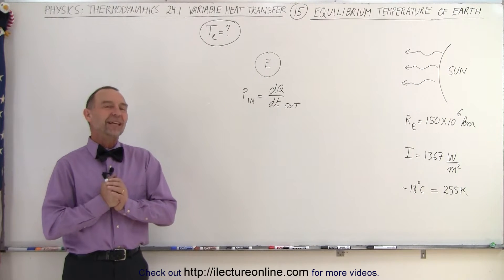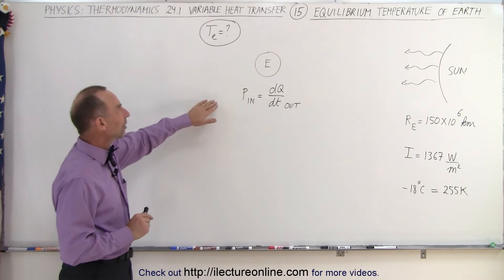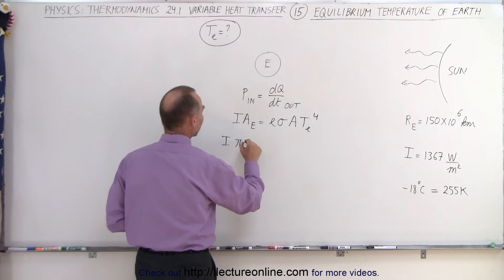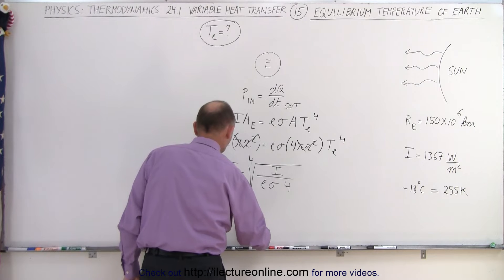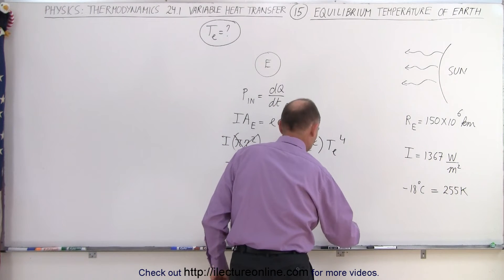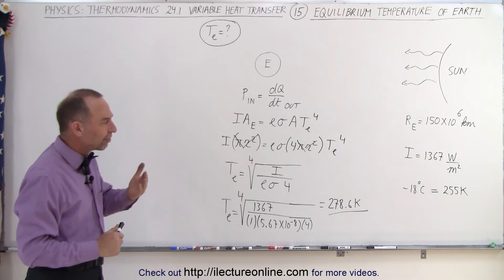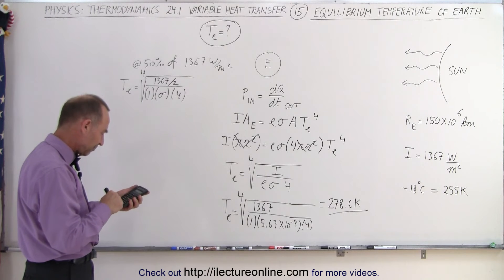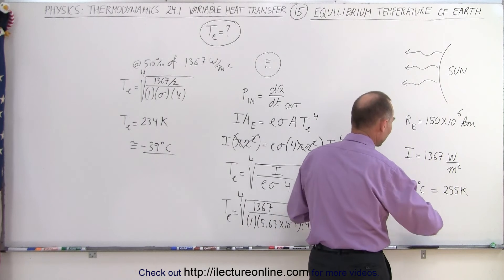Physics 24.1 Variable Heat Transfer (15 of 25) Equilibrium Temperature of Earth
In this video I will find the equilibrium temperature=? of Earth with the amount of the energy it receives from the Sun, and compare it to the actual temperature of Earth.